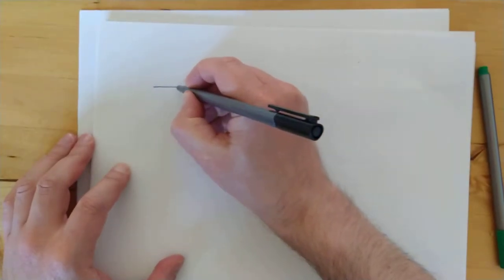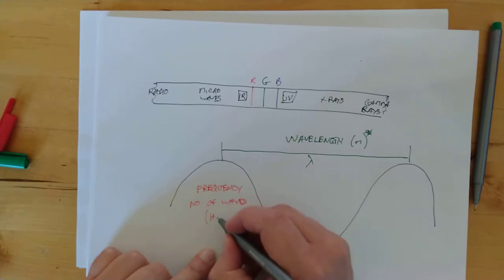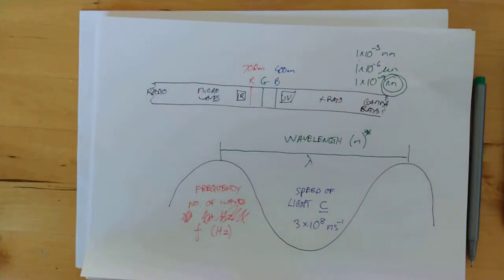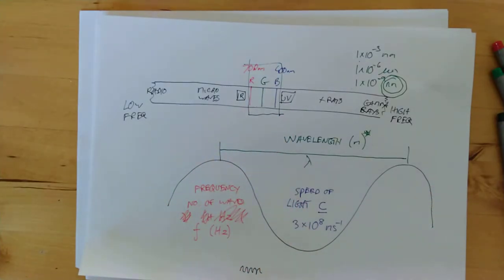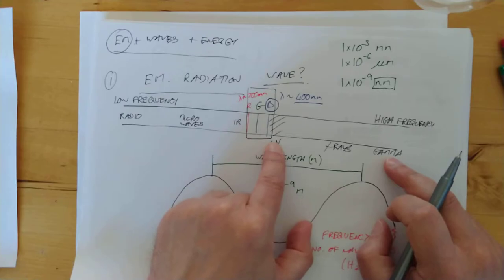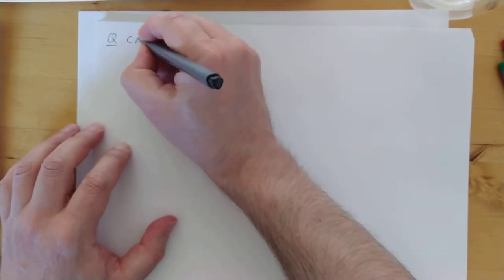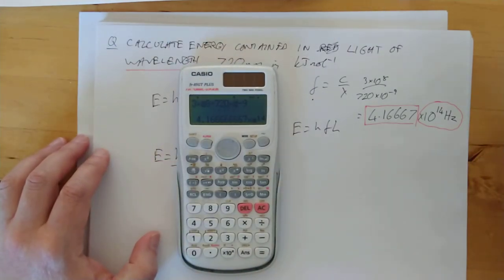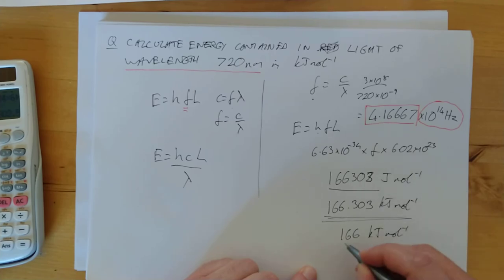Advanced Higher Chemistry 1 EM spectrum, waves and energy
A primer for the basics of the Electromagnetic Spectrum for anyone needing these concepts for Adv H chemistry, but have missed out on the physics behind them [SQA p 51,52 Scholar p3-6,11-14]. If you've got Higher physics, feel free to skip to 11:35
**@4:49 I say "times 10 to the -3", but I mean (and write correctly) "times 10 to the -9". Apologies**
0:00 Intro
0:15 E.M. Spectrum
0:55 Invisible flavours of light
1:40 Wavey words, symbols and units
4:14 Physics prefixes and nanometres
5:00 Know your colour wavelengths
5:33 Frequency and wavelength link
7:07 Can you "see" UV light?
7:30 Is EM energy waves or particles?
9:18 Two equations from physics
11:35 Bring in the moles
13:13 Typical exam question
17:54 Watch your units
18:30 Teaser trailer